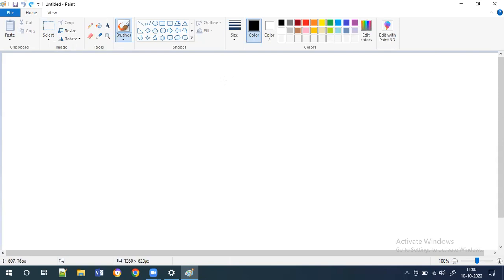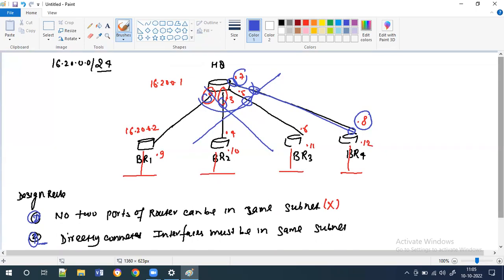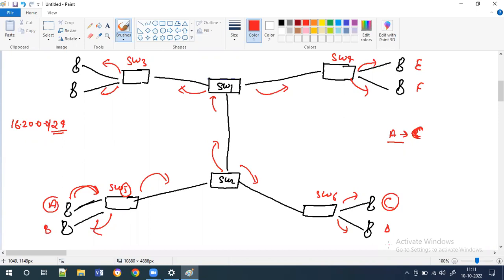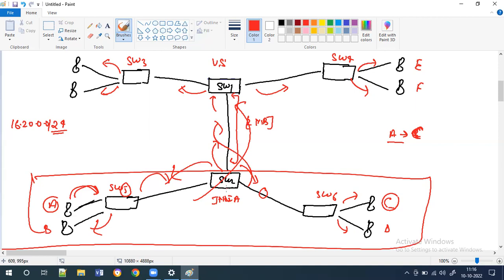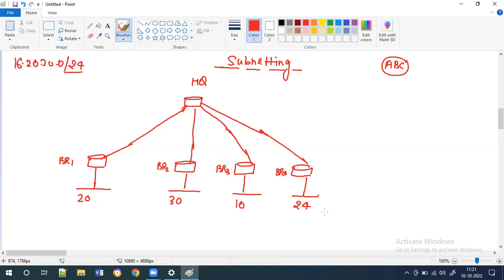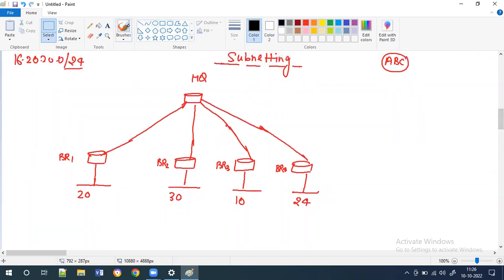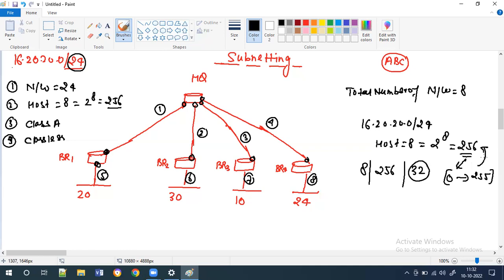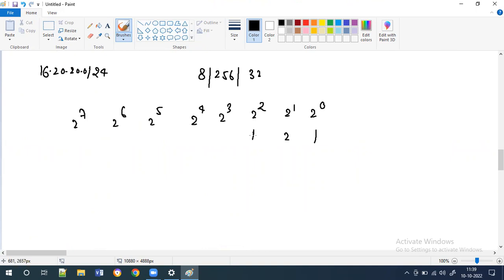CCNA IPv4 address and Subnetting Part 3